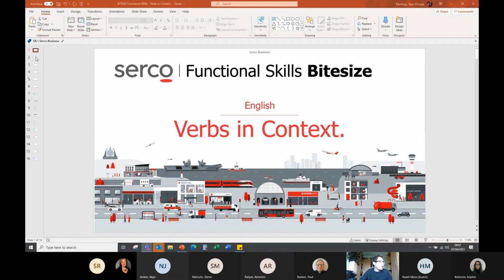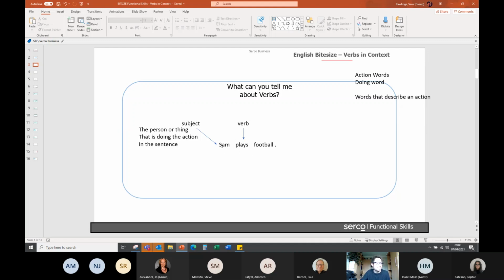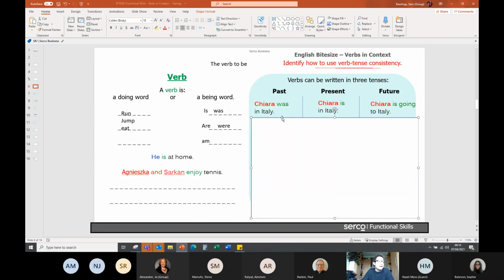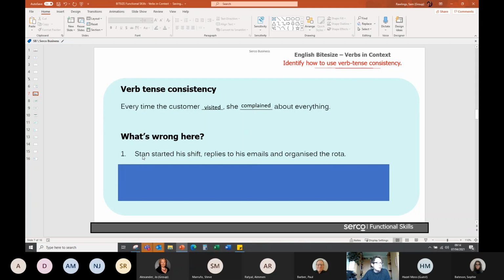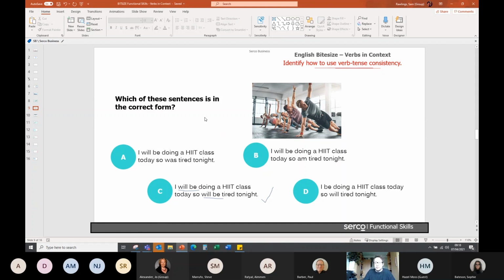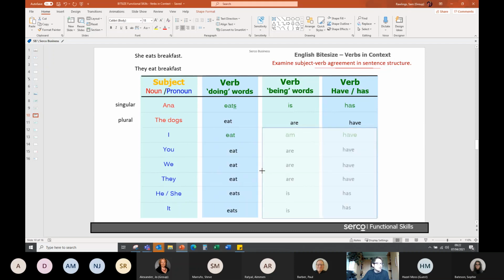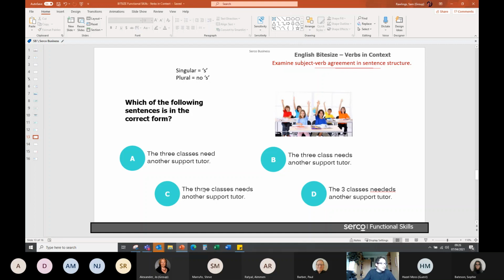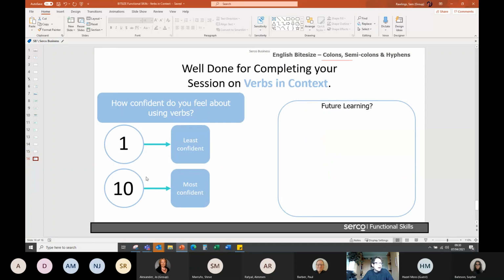FS Bitesize - Verbs in Context